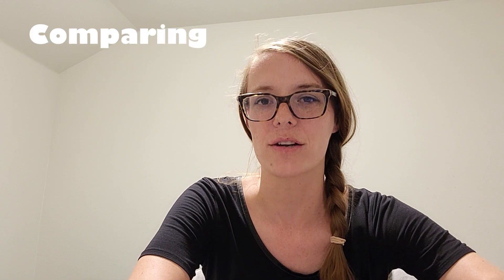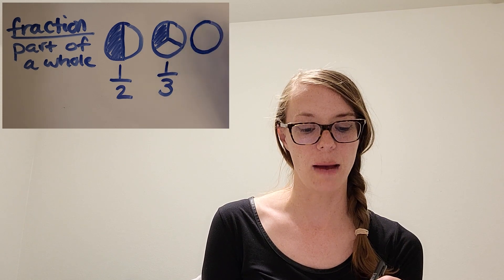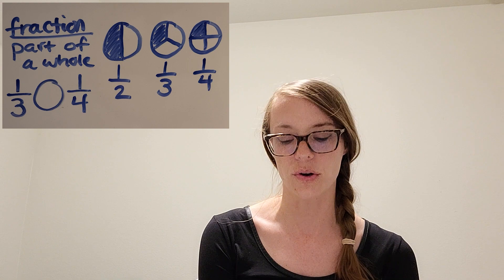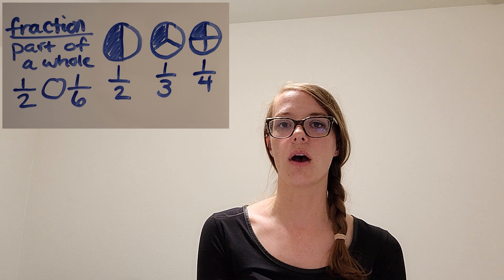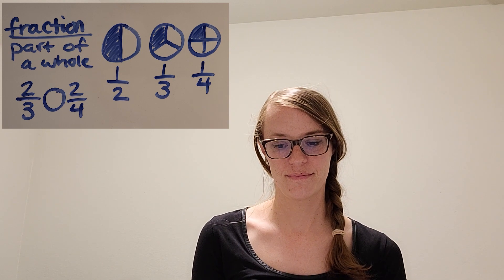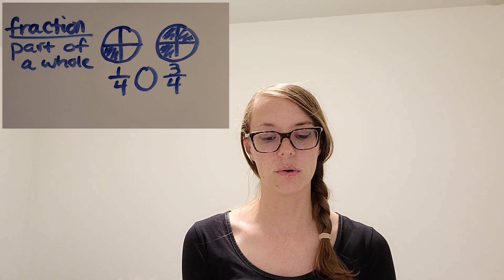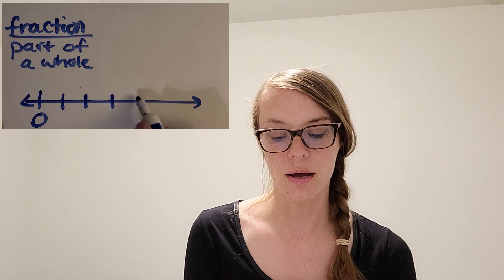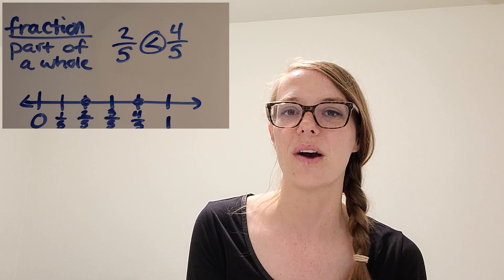COMPARING FRACTIONS [With the same numerators and same denominators] 3rd Grade Math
Learn how to compare fractions that have the same numerators and fractions that have the same denominators.  We'll be looking at pictorial models and using what I like to call "fraction sense" to help us compare.  I will also be using number lines to help compare and easily find the fraction that is larger or closer to one whole!